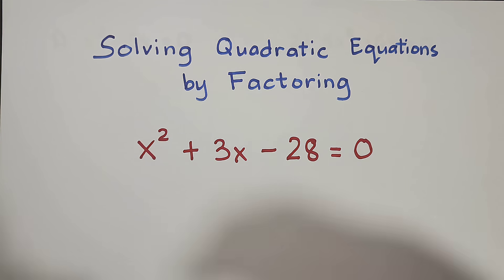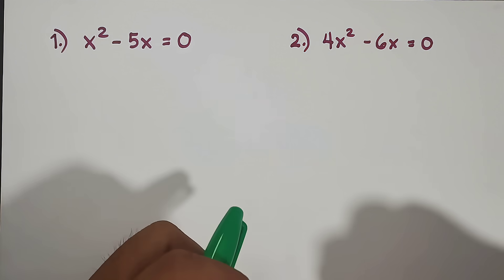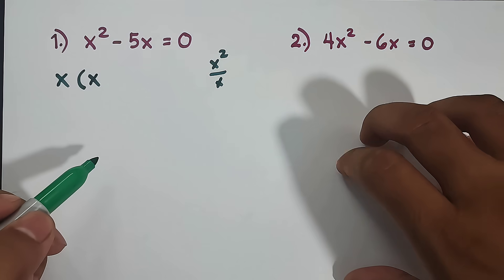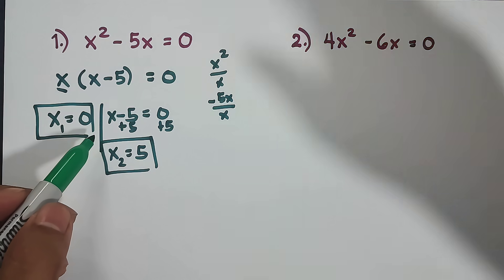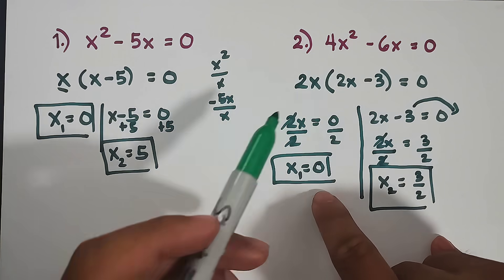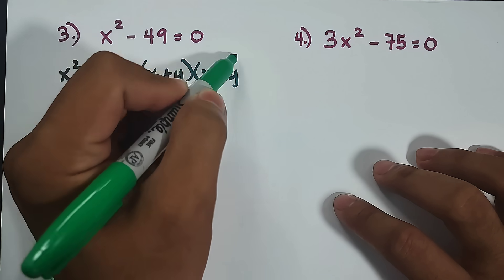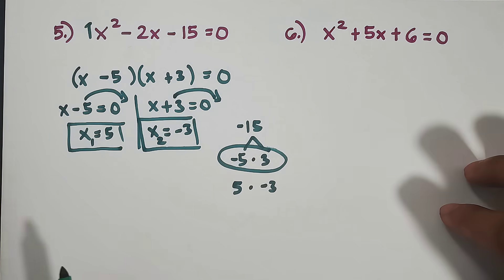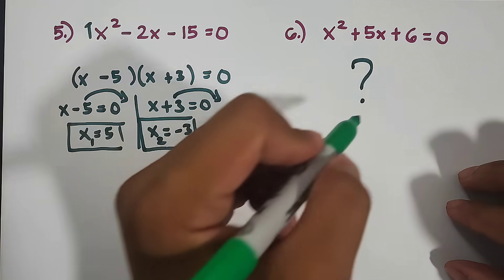Solving Quadratic Equations by Factoring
a. Greatest Common Factor
b. Difference of Two Squares
c. Trinomial Factoring
d. General Trinomial Factoring